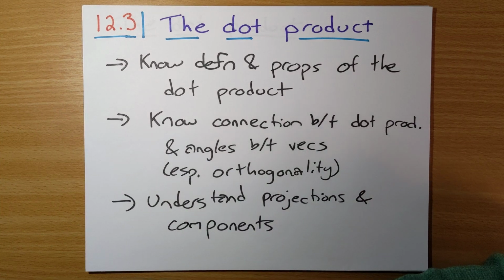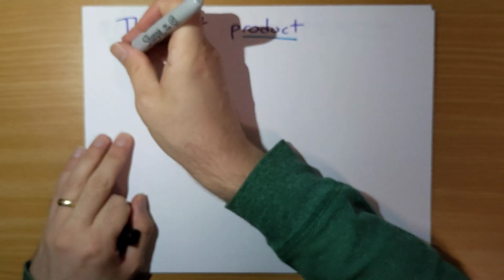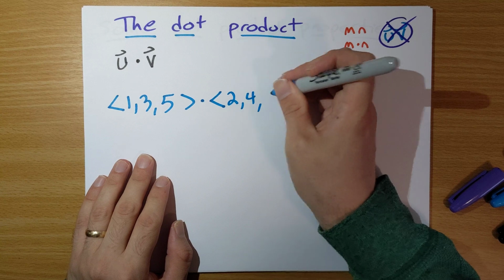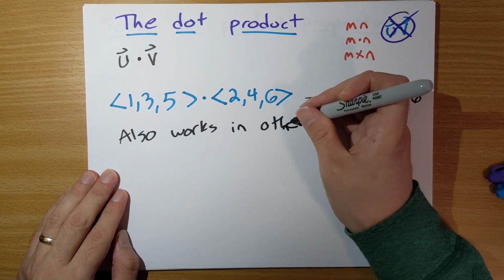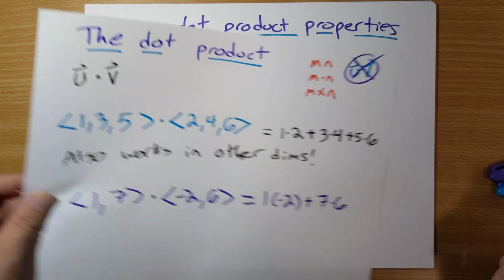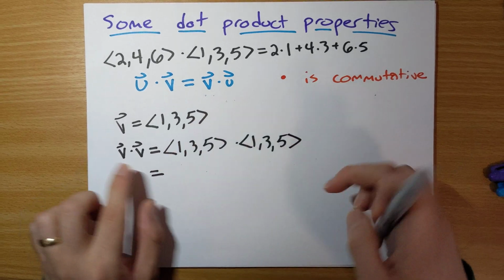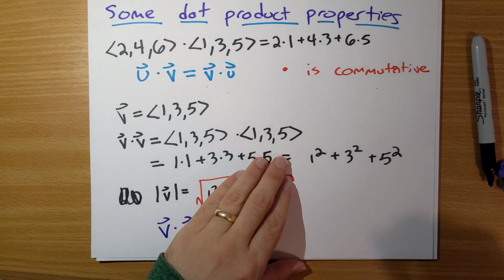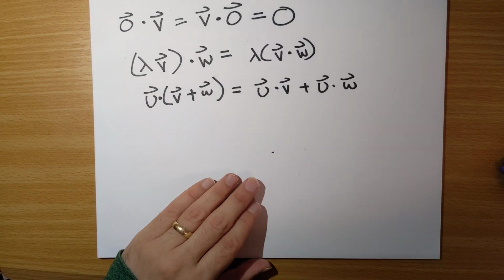dot product introduction